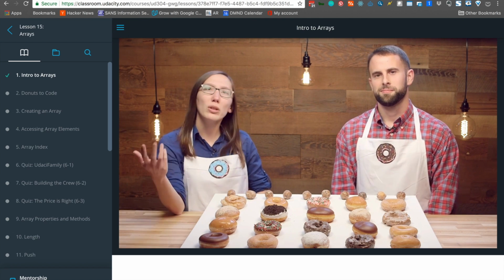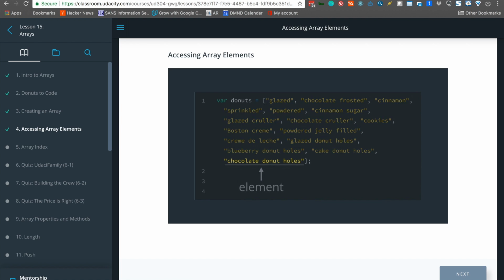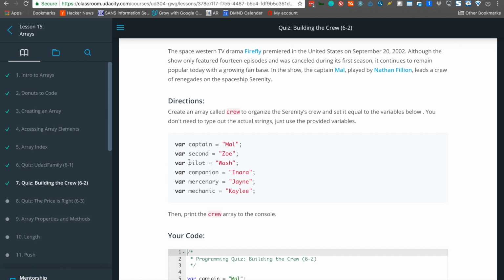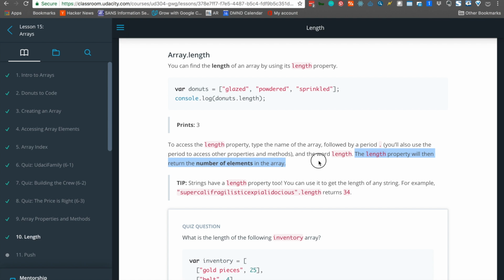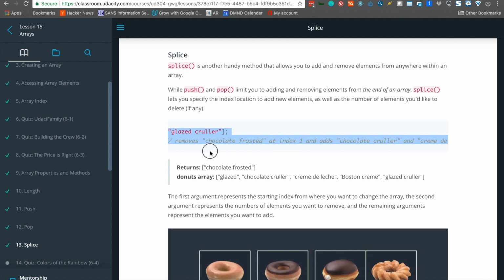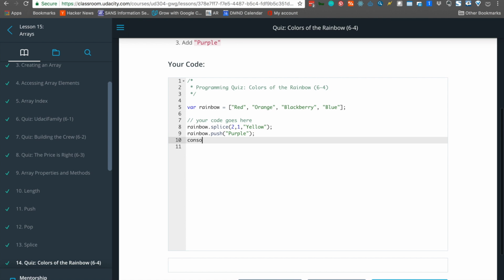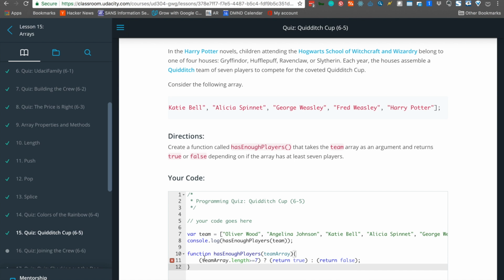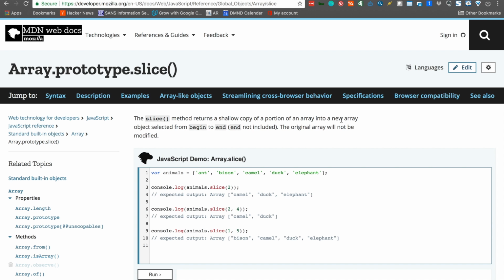Lesson 15.1 - 15.14 Udacity Grow With Google Web Development Challenge